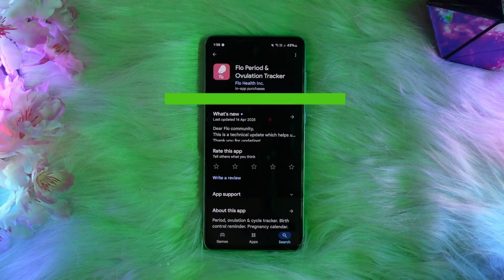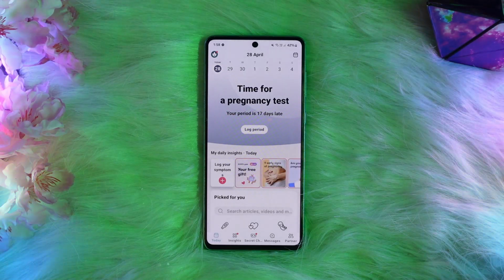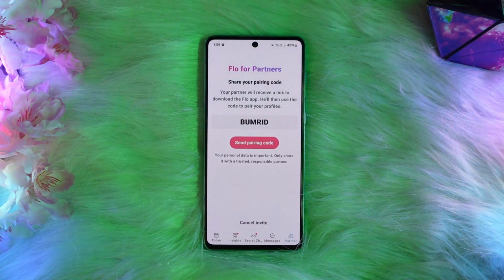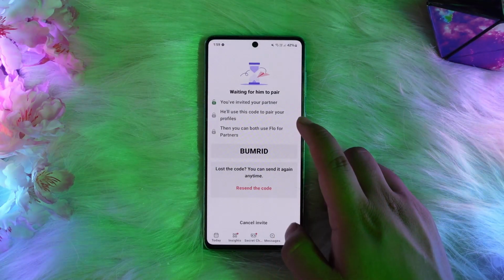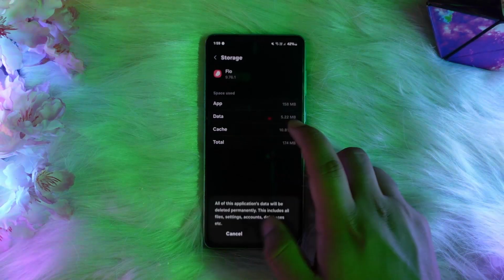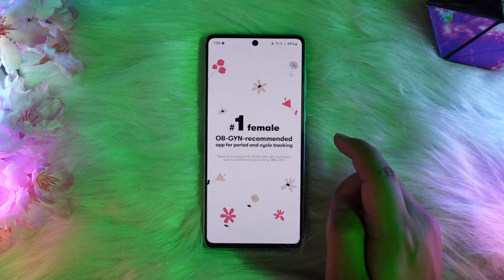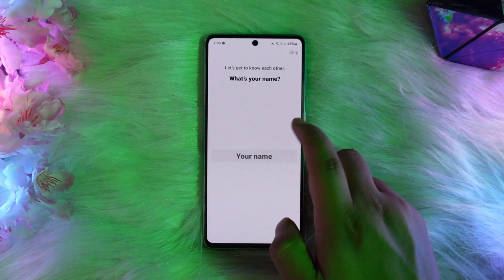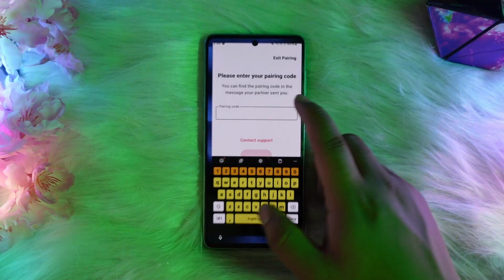How To Link Your Partner On Flo App (2025)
In this video, we walk you through how to share your pairing code and link your partner’s account step-by-step. The Flow app offers a partner feature that makes it easy to invite and sync with another user, improving communication and support throughout different health journeys.

First, open the Flow app and log into your account. At the bottom of the home screen, you will find several tabs including Today, Insights, Secret Messages, and Partner. Tap on the Partner option located at the bottom right corner. If you have not yet linked a partner, you will see an option that says Link Your Partner. Tap it to generate a unique pairing code.

Next, you can send this pairing code to your partner through any messaging app or simply copy and share it directly. It is important not to cancel the invite after generating the code. Ask your partner to install the Flow app on their device, open it, and complete the initial setup by accepting privacy terms and moving to the next screens.

During the setup process, when asked "Are you using Flow for yourself?", your partner should select "No, I have a partner code." They will then be prompted to enter basic information like name and birth year before inputting the pairing code you sent. Once entered and confirmed, your accounts will be successfully linked, allowing you both to share updates seamlessly through the app.

Timestamps:
0:00 Introduction
0:15 Accessing Partner option in the Flow app
0:30 Generating and sharing the pairing code
1:03 Partner setup and entering the pairing code
1:40 Conclusion